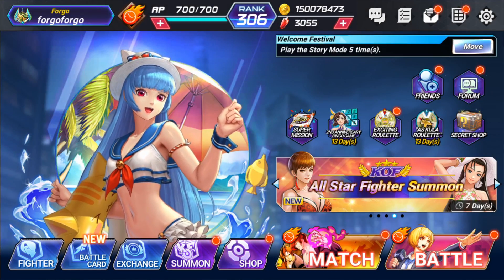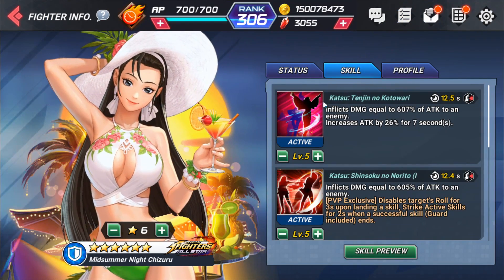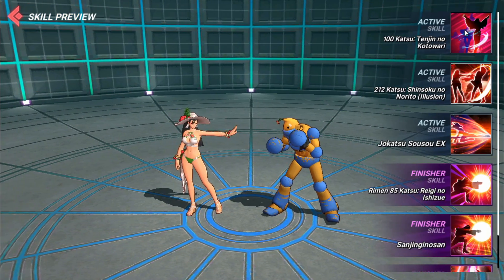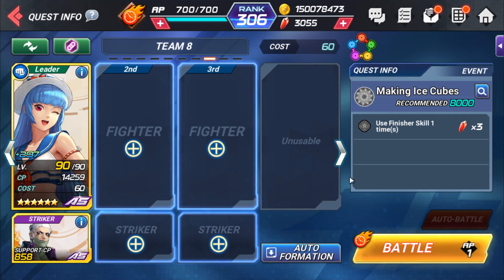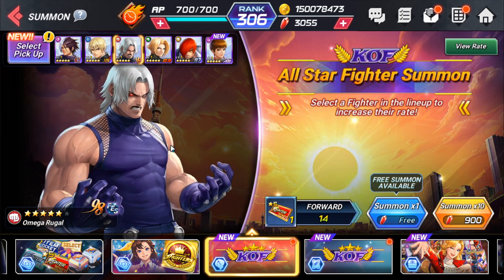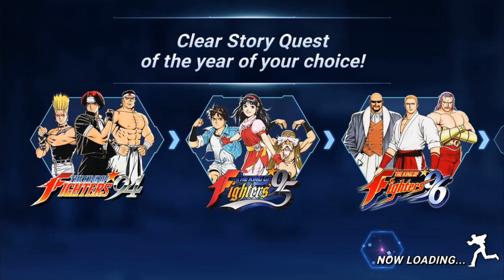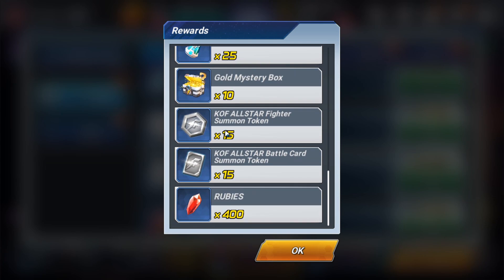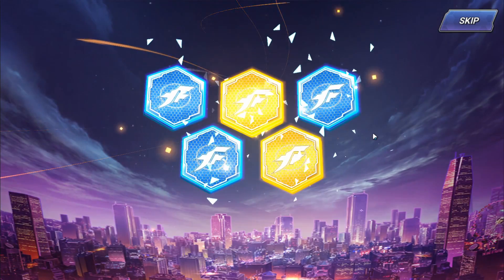Midsummer Night Vice and Chizuru join the fight and new loyalty system! King of Fighters All Star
Today, Fest Midsummer Night Vice and Chizuru as well as new loyalty system!